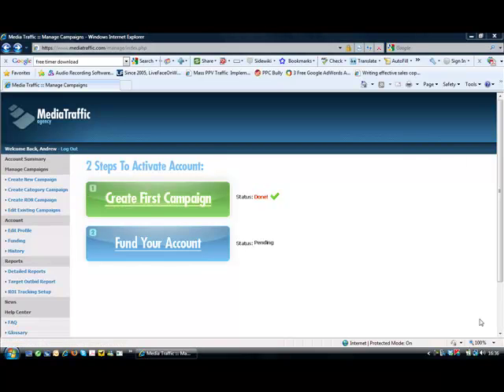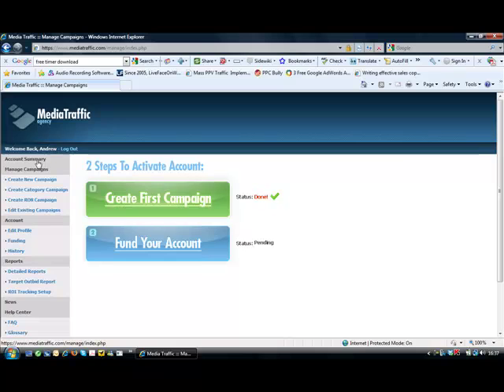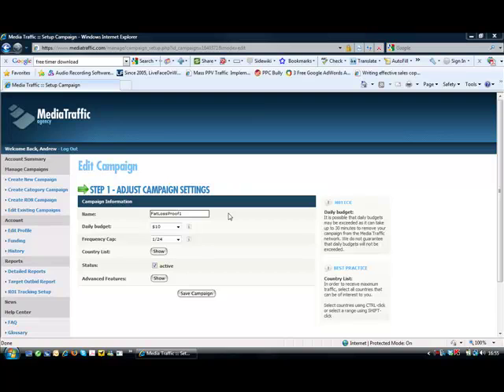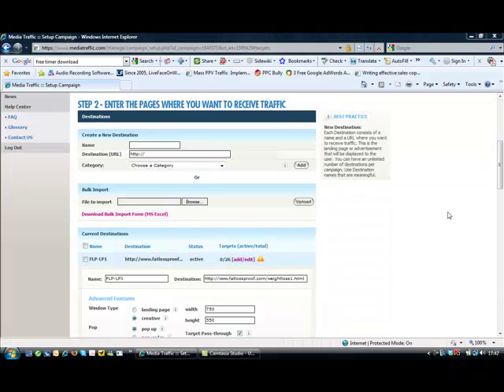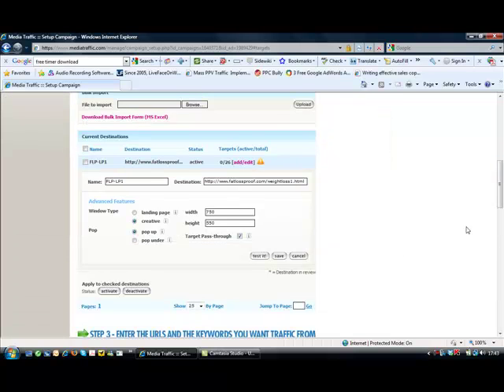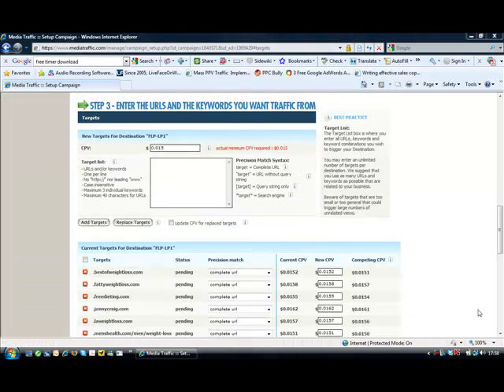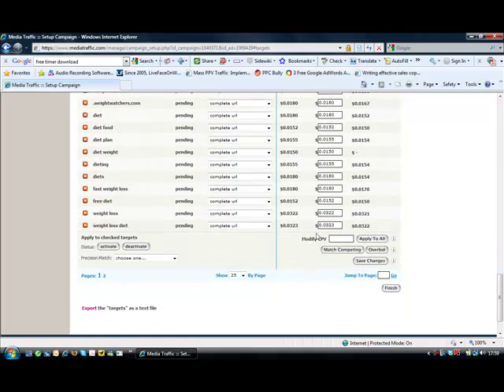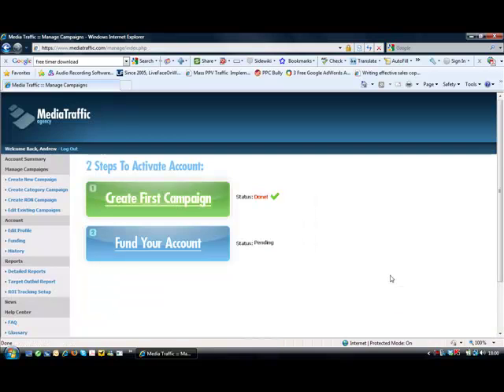Creating a Pay Per View Campaign on Media Traffic - Part 2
Creating an actual campaign on Media Traffic. What you need to watch out for. Part 3 will be arriving shortly and will cover optimising a campaign on Media Traffic